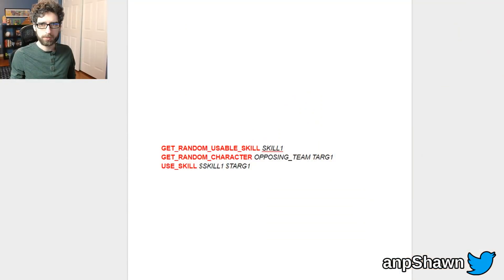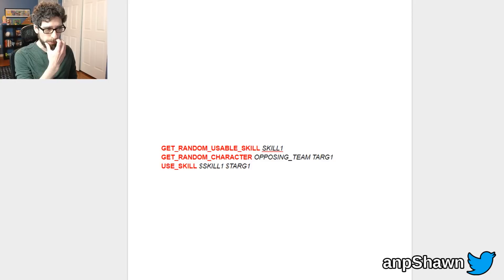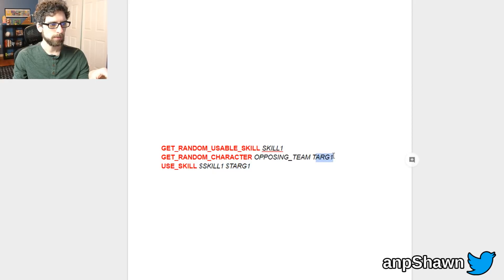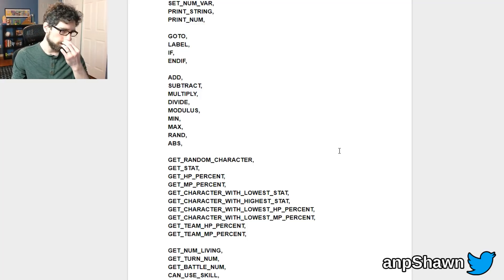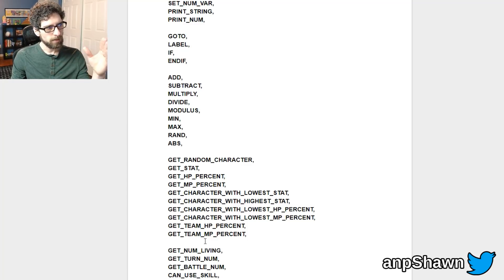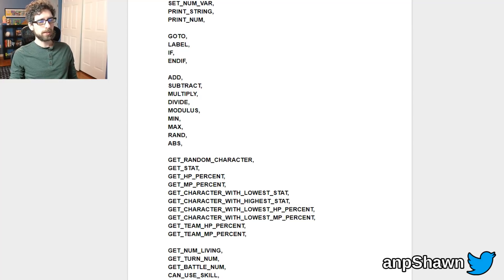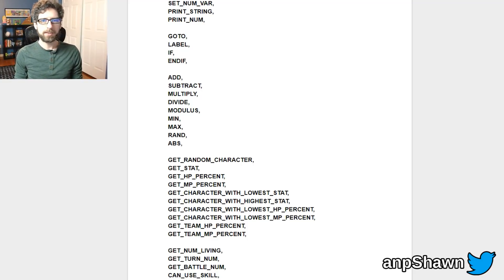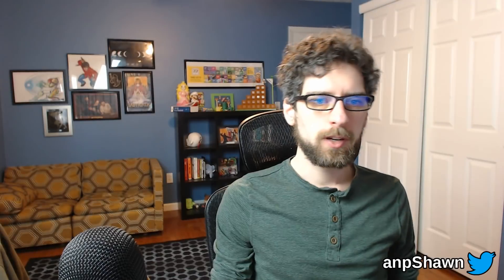Soda Dungeon 2: Program AI with Soda Script!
Soda Dungeon on Steam, iOS, Android, and Amazon!